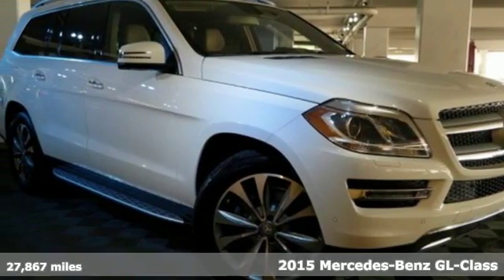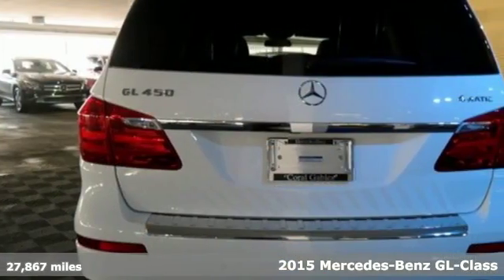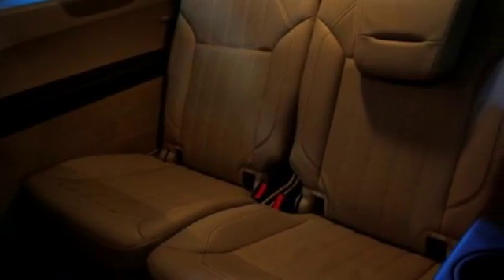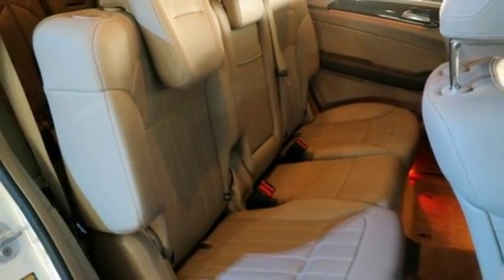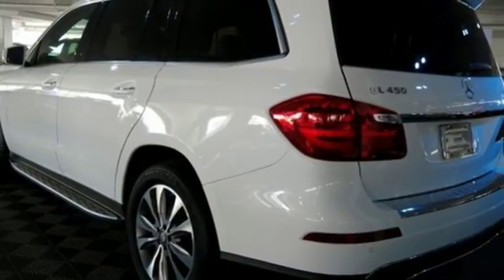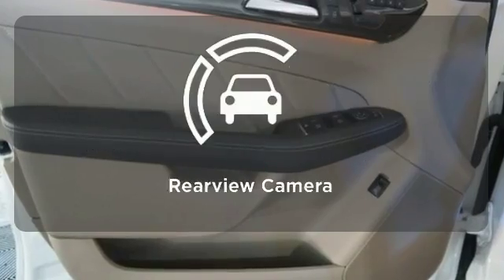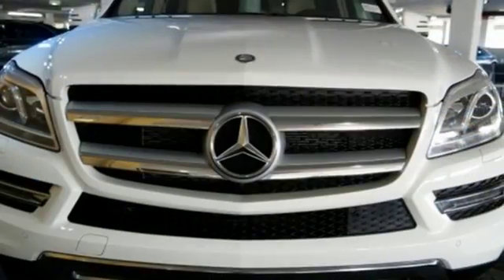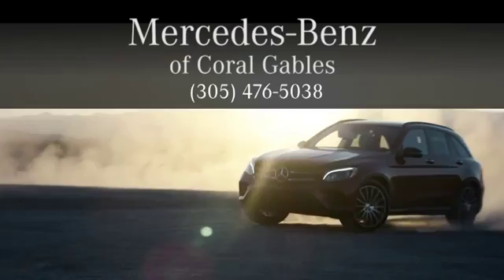Certified 2015 Mercedes-Benz GL-Class Miami FL Coral Gables, FL S8113 - SOLD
Year: 2015
Make: Mercedes-Benz
Model: GL-Class
Trim: GL450
Engine: 6 Cyl. 3.0 L
Transmission: Automatic
Color: Polar White
Interior: Beige
Mileage: 27867
Stock #: S8113
VIN: 4JGDF6EE9FA513852
Certified Pre-Owned. 2014 GL450. Premium 1 Package with COMMAND Navigation, KEYLESS-GO, Power EASY-ENTRY, Lane Tracking Package with Blind Spot Assist and Lane Keeping Assist, PARKTRONIC with Active Parking Assist and Surround View Camera, and 20 Twin 5-Spoke Wheels.

Address:
300 Almeria Avenue